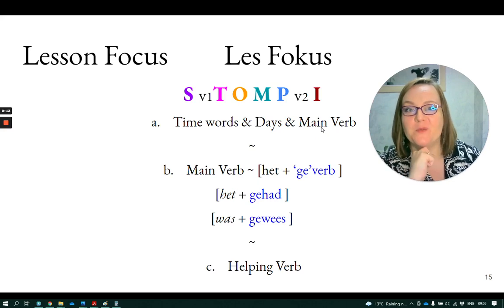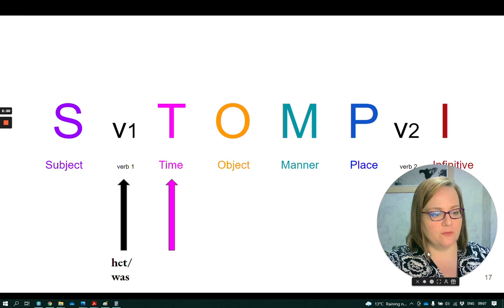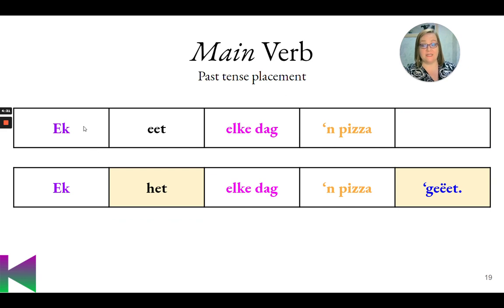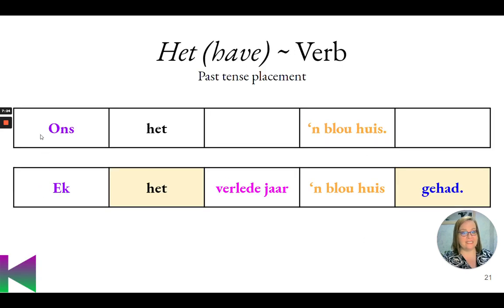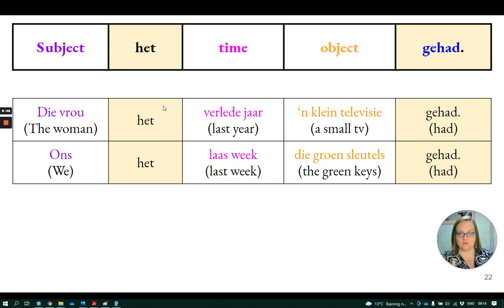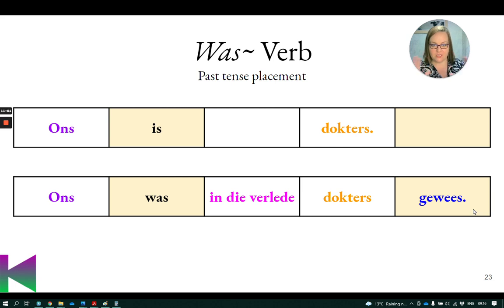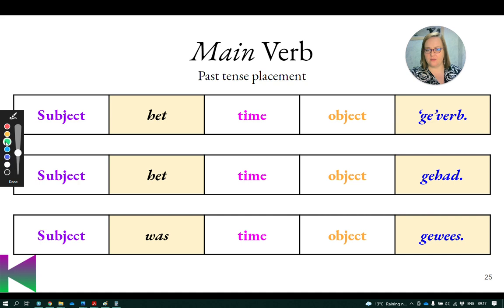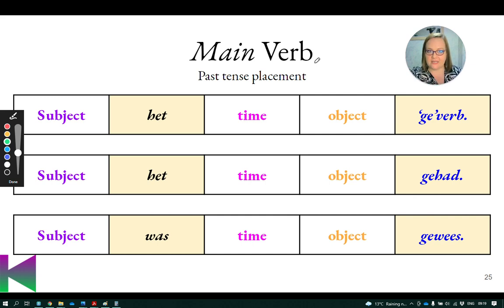5b Past Tense Main Verbs het, gehad, was, gewees Afrikaans Lessons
Learn Vocab: Quizlet helps you learn Afrikaans Vocab - linked to my lessons.